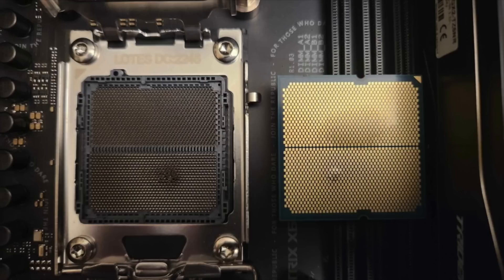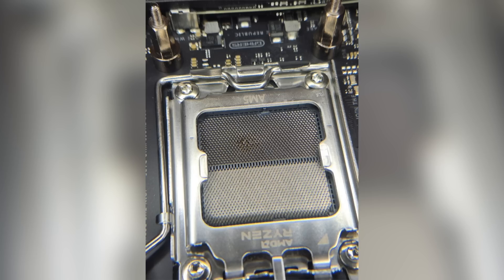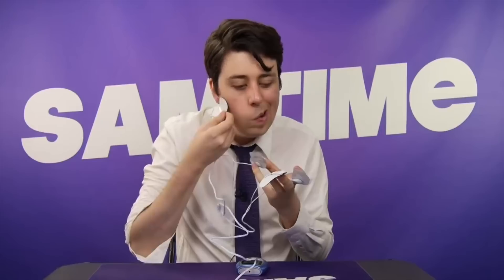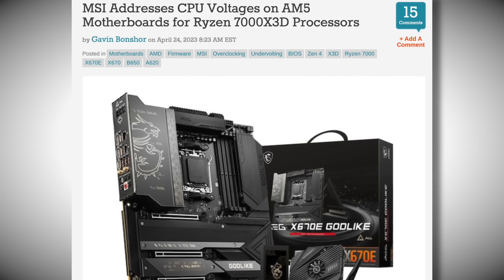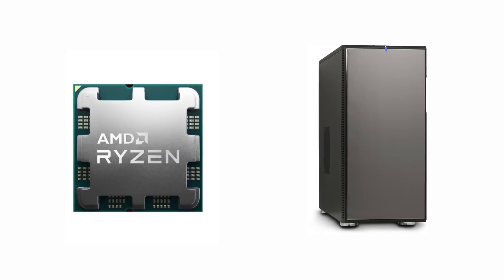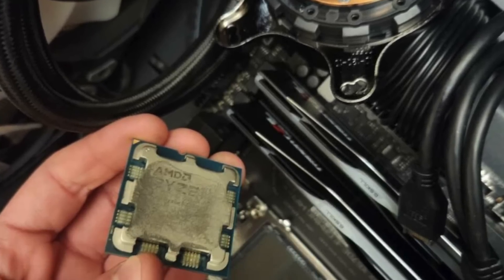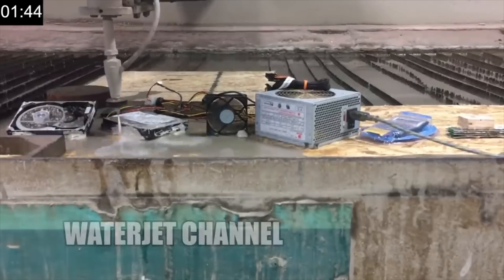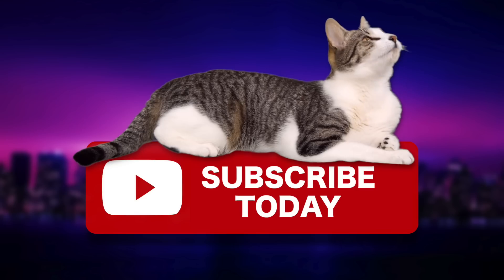AMD Responds to Their CPUs Melting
AMD CPU chips are melting inside people’s computers, which… is an interesting feature.